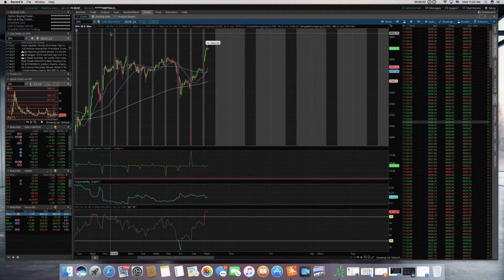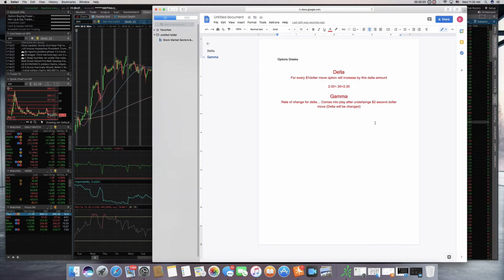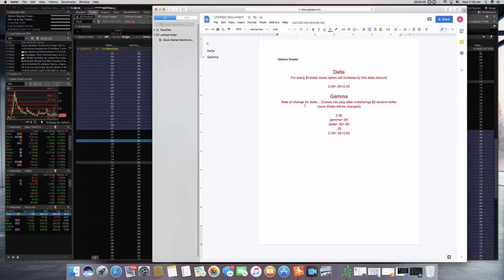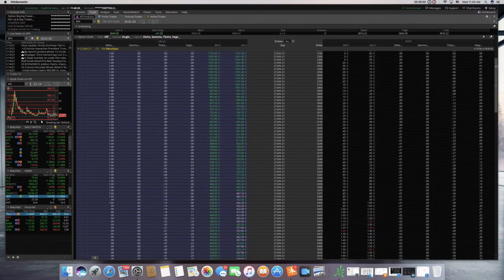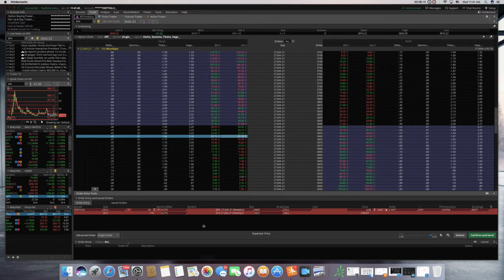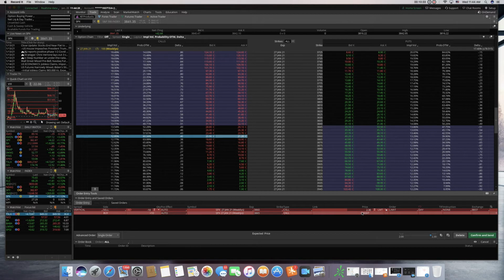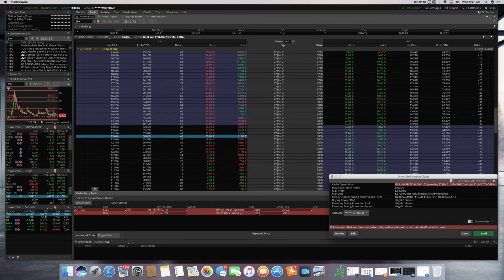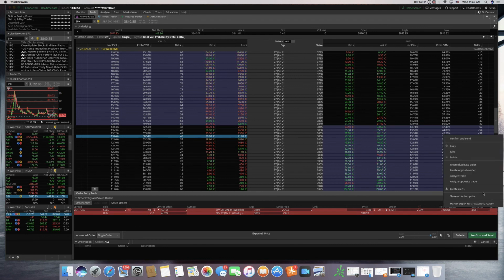Stock Indices (Short Call Vertical Spread strategy explained!!) $SPX, $SPY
I am in no way a licensed professional and none of this information is to be  used as professional use.